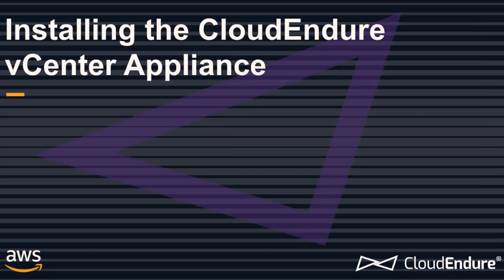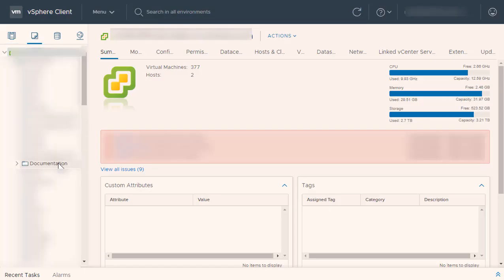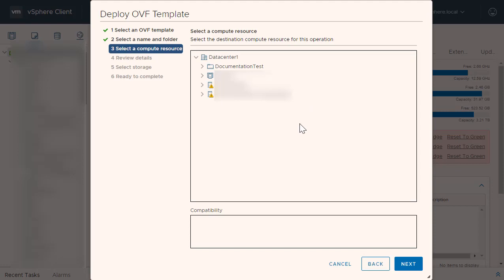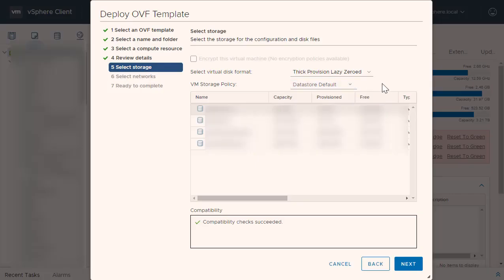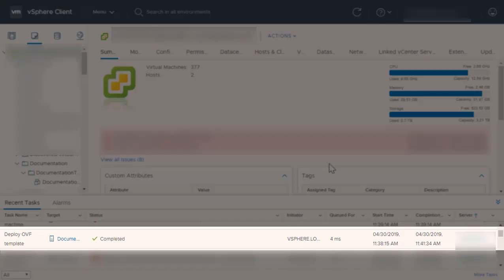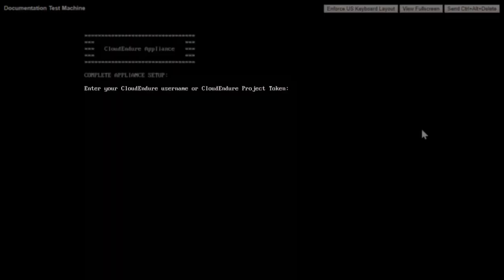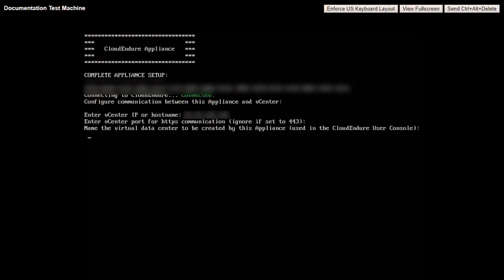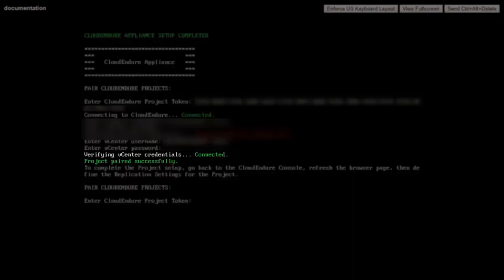Installing the CloudEndure vCenter Appliance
This video provides step-by-step instructions for installing the CloudEndure vCenter Appliance on your Data Center, in order to use vCenter as a source or target with CloudEndure.